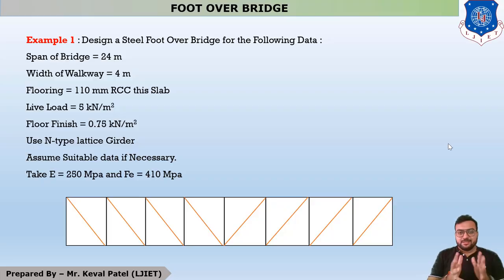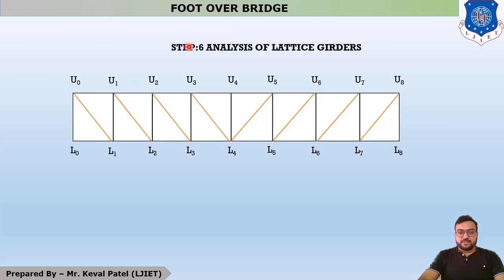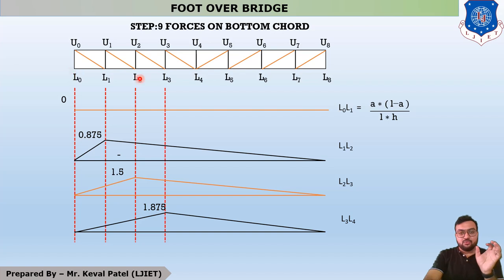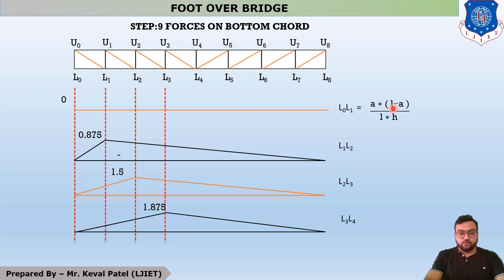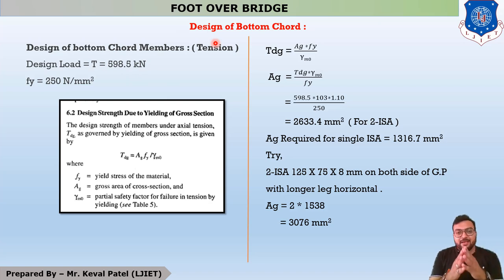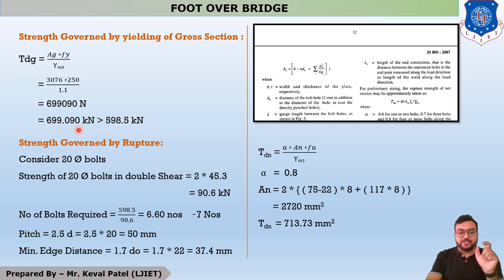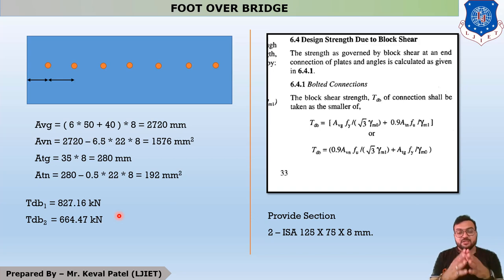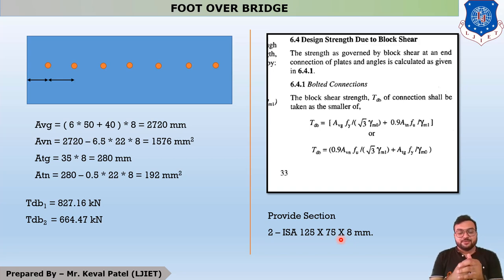Lec-19_Design of N type FOB-06 | Design of Steel Structures | Civil Engineering